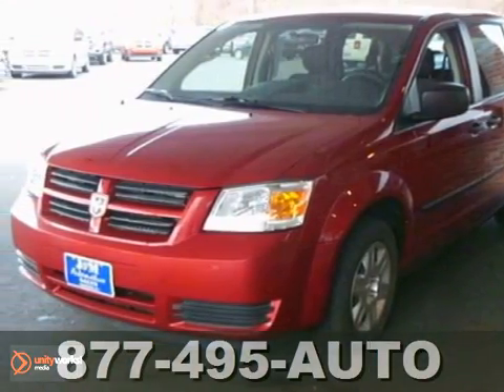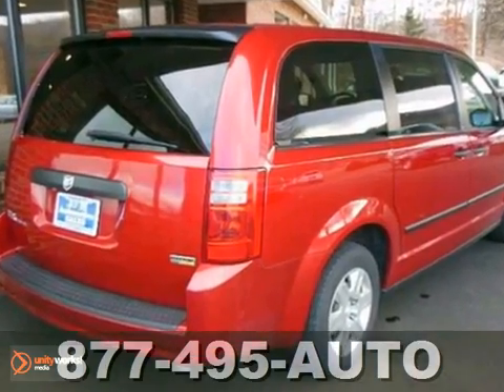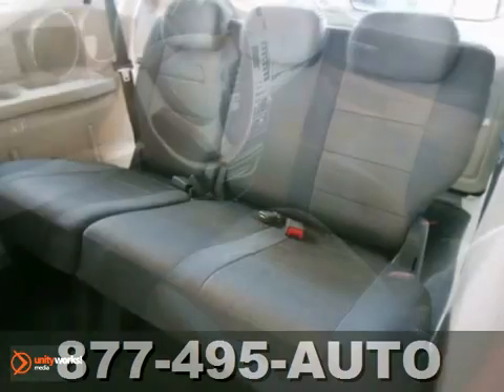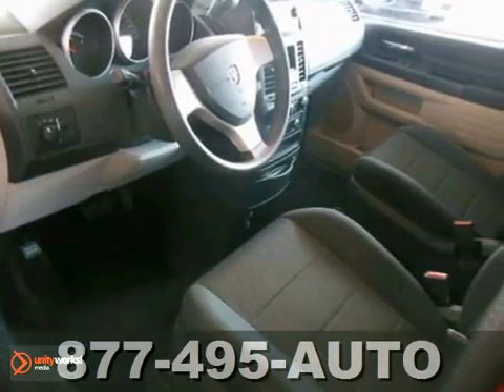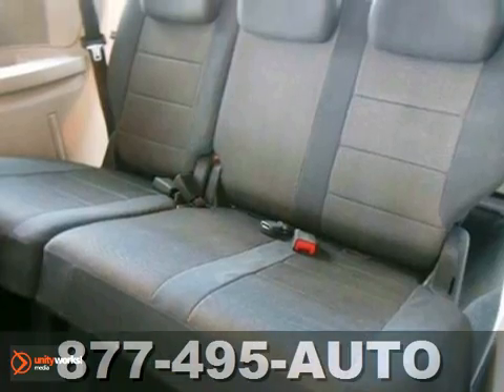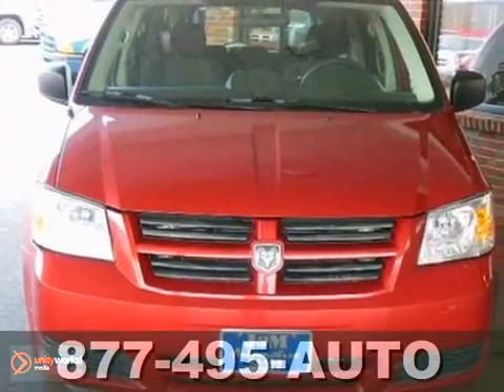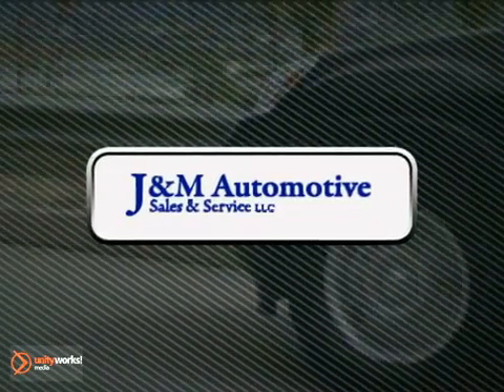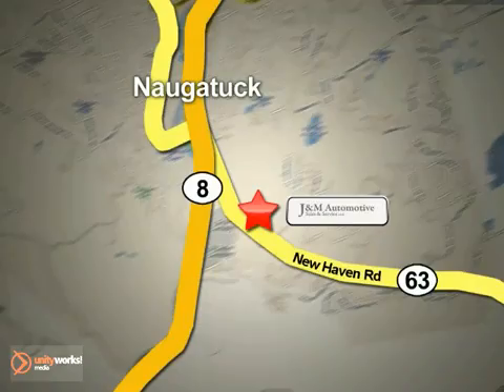2008 Dodge Grand Caravan Naugatuck CT Hartford, CT #080232 - SOLD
Year: 2008
Make: Dodge
Model: Grand Caravan
Trim: 4d Wagon SE
Engine: -1 Cylinders
Color: Red
Mileage: 81825
Stock #: 080232
This Spotless SE is Very Nicely Equipped with Grey Interior, a Third Row Seat for Seven Passenger Seating, Stow & Go Equipped Seating, Rear Heat and Air Conditioning, a CD Player, Power Windows, Power Door Locks, Power Mirrors, Cruise Control, an Adjustable Steering Column, a 3.3L V6 Engine, an Automatic Transmission and More! A Quality Find at J&M!.

Address:
820 New Haven Rd.